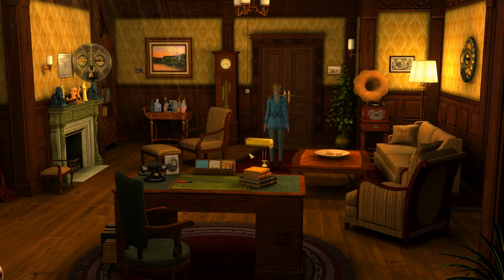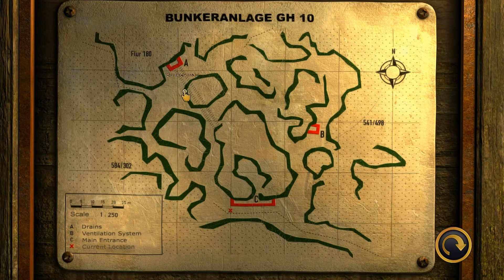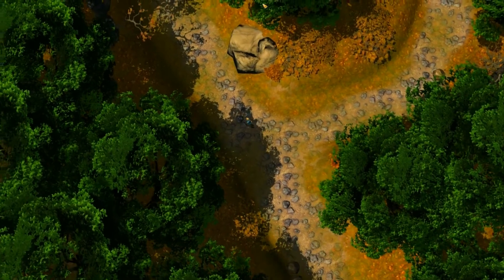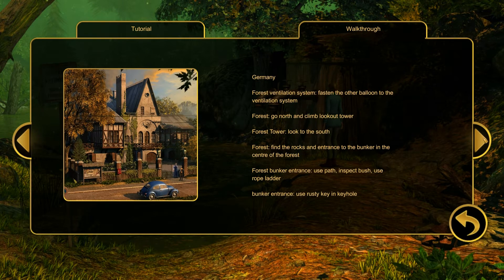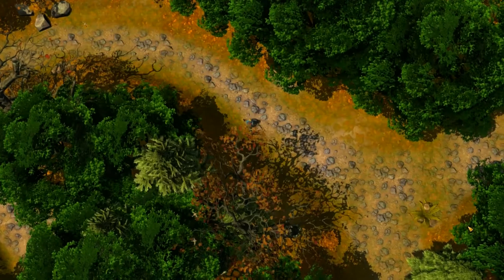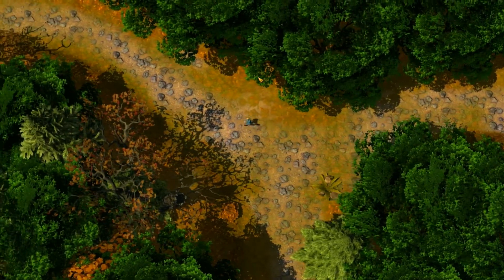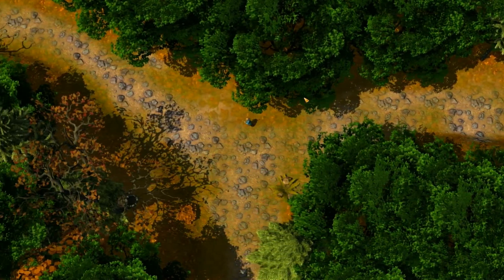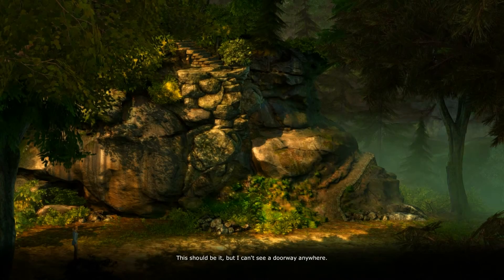INSIDE KESSLERS MANSION - Let's Play Lost Horizon 2 Gameplay - Ep5 - Lost Horizon 2 LP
In this 5th episode of Let's Play Lost Horizon 2 Gameplay, we need to search Kessler's mansion for clues and/or the Viking artifact that will incriminate him for war crimes...but the clues we find lead us to another secret location.

Let's Play Lost Horizon 2 Gameplay -  Ep5 - INSIDE KESSLERS MANSION - Lost Horizon 2 LP

Im excited to be playing Lost Horizon 2 because i have yet to play the first one, but it seems like a nice relaxing puzzle solving adventure game set around World War 2. Im new to the genre but hopefully i can do it justice. let me know if i do!

In the shadow of the Cold War, Fenton Paddock is facing the hardest fight of his life. While the tensions between the superpowers threaten to tear the world apart, the British soldier has to save his family that has been caught by powerful enemies. His adventure leads Fenton far beyond the Iron Curtain and finally onwards to mysterious, uncharted territory. He has to finally face the dark powers of his past and learn what it means to take on responsibility.

• Legendary and mystical – Our Hero Fenton Paddock joins a new thrilling adventure in the shadow of the Cold War of the 1940s and 50s. On an exciting journey across the continents Fenton encounters new allies and obscure dangers which hold their own secrets
• Colorful and hand-crafted – Thanks to the Unity 5.0 3D Engine the developers created a vigorous and rich 3D World with a love for detail which the the Players can dive right into. At the same time all the zones keep their hand-crafted charm which fans of the genre love and enjoy so much
• Intuitive and challenging – open doors, pick locks, combine different components… the Game comes with a lot new haptic features which puts the Player right into the middle of what is happening around him and always calls the player to action. In Addition to this brand-new features, a variety of tricky and challenging new puzzles and puzzle types are waiting to be solved